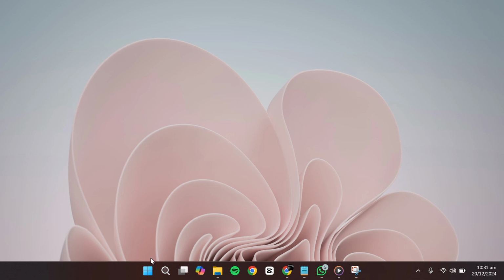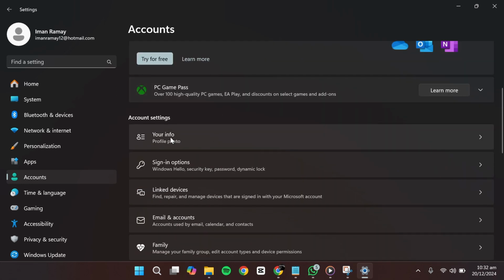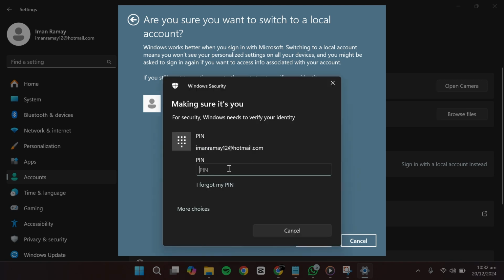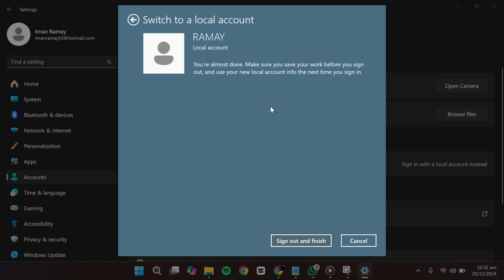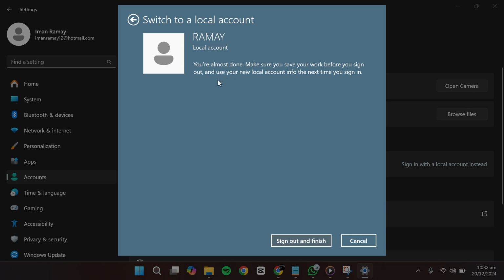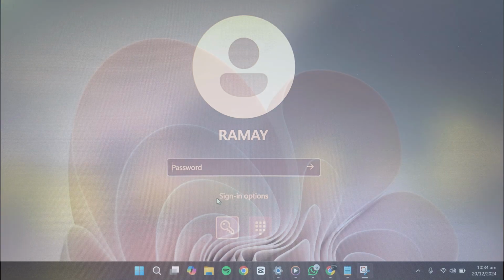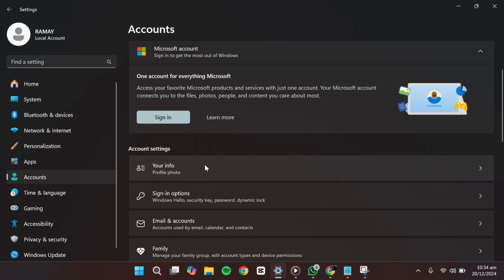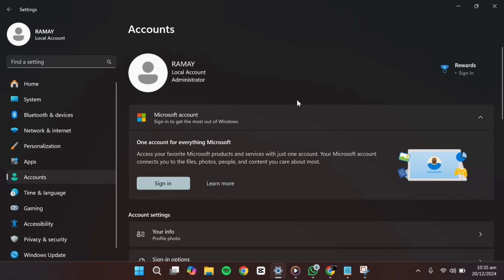How to Delete Microsoft Account in Windows 11 (2026)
Learn how to safely delete a Microsoft account from Windows 11 in this easy-to-follow tutorial. This guide walks you through removing the account from your system, ensuring your files and settings are secure. Perfect for anyone looking to switch accounts or simplify their PC setup.